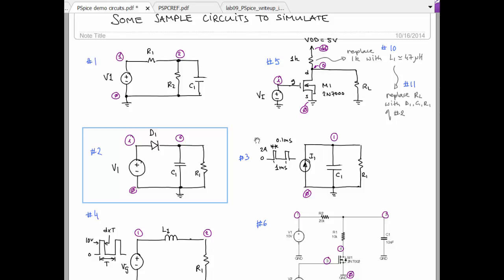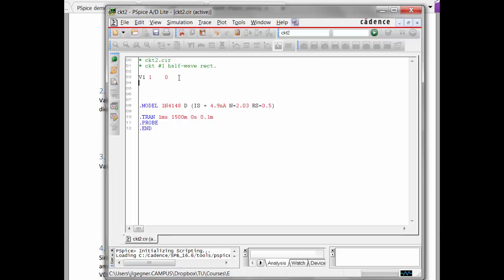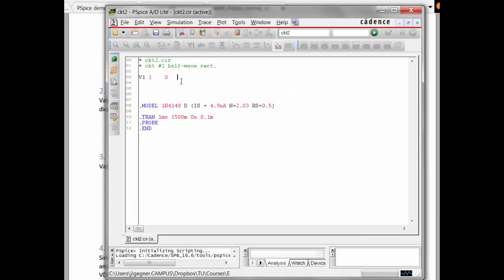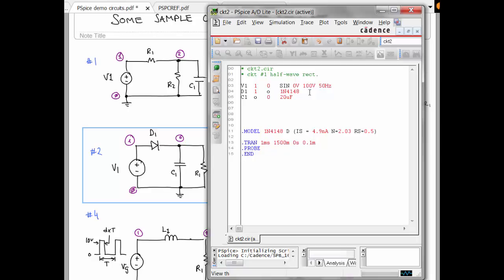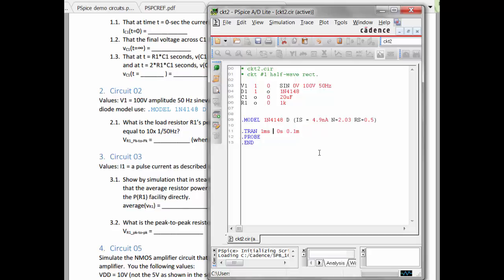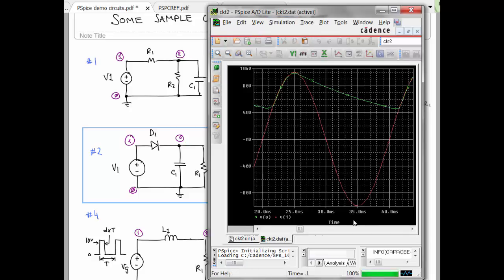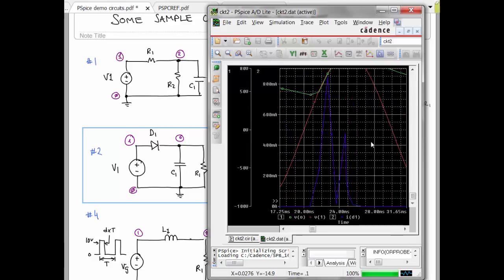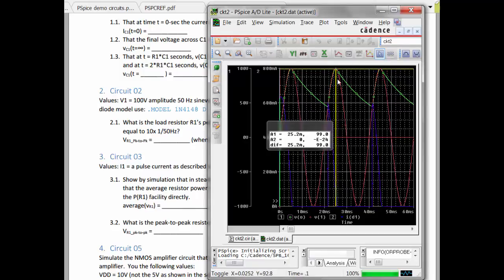lab09 PSpice ckt #2 ENP231 16 [lab09-2]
Walk through of simulating ENP231 Lab 09 circuit #2
The circuit is a simple half-wave rectifier